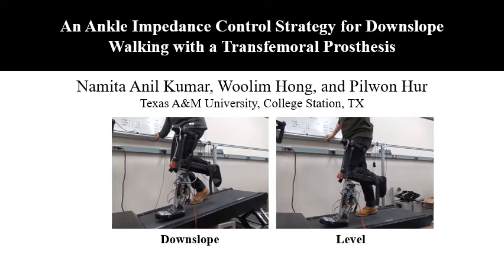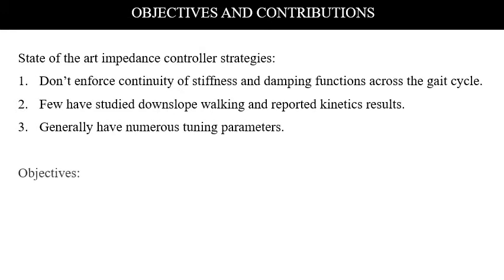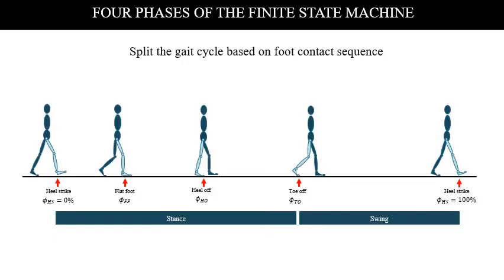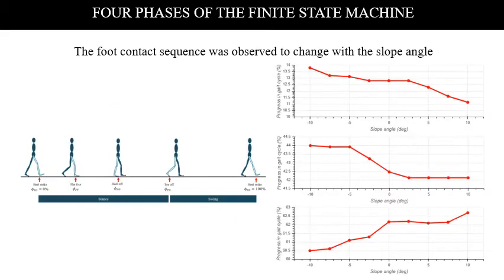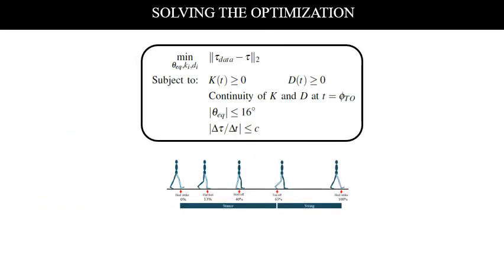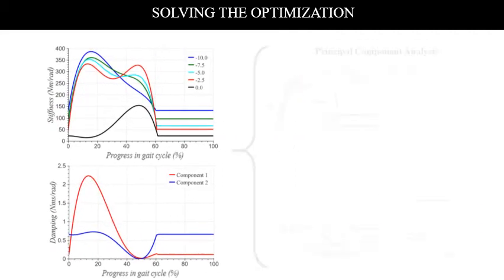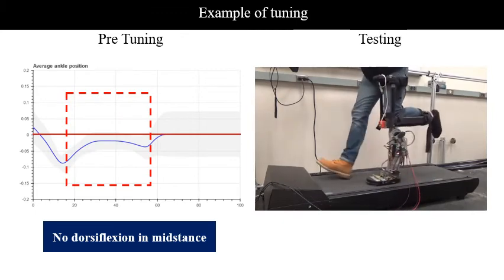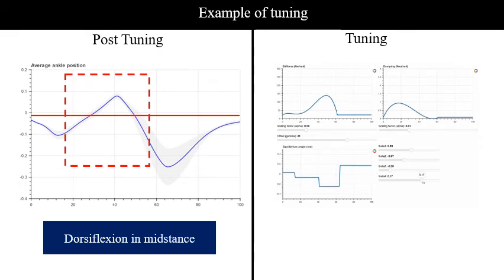An Ankle Impedance Control Strategy for Downslope Walking with a Transfemoral Prosthesis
"An Ankle Impedance Control Strategy for Downslope Walking with a Transfemoral Prosthesis", Namita Anil Kumar, Woolim Hong, and Pilwon Hur

Abstract—We present a simple ankle impedance controller for downslope walking with a transfemoral prosthesis. Ankle impedance parameters were derived using a least squares optimization. Using Principal Component Analysis, the dimension of the set of impedance functions was reduced to two principal components. The weights of the components were found to obey linear trends across varying downslope angles. These trends can be used to design an downslope walking controller for any given angle. The proposed control scheme was implemented on a transfemoral prosthesis, resulting in human-like kinematics and kinetics. Future efforts will be directed at designing an analogous impedance control strategy for the knee and tackling upslope walking.